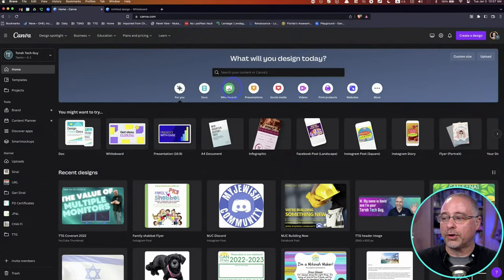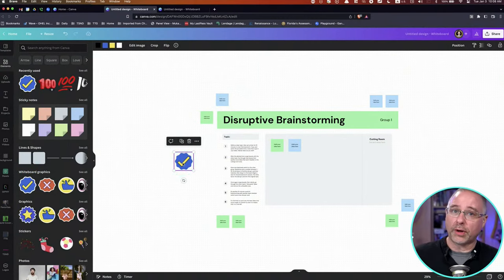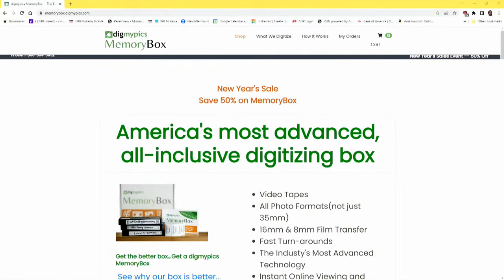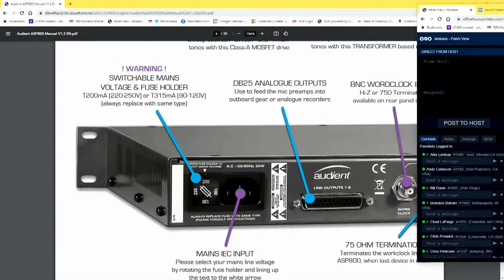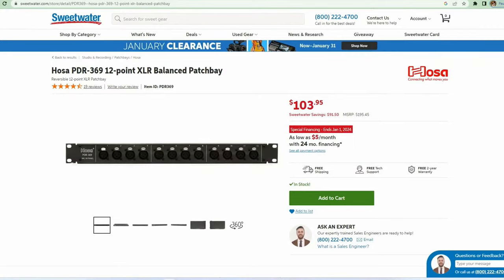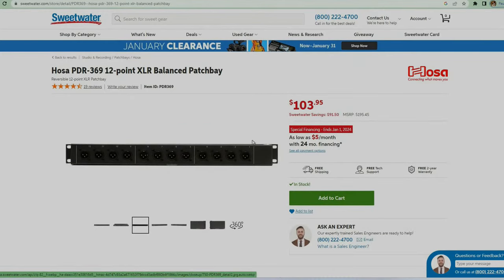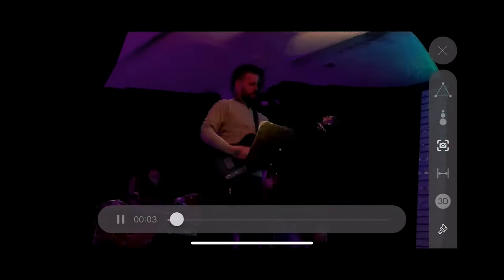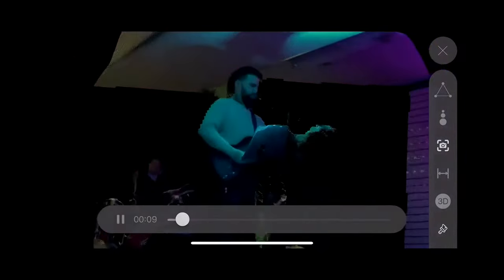Focus on Brainstorming Graphics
Graphics topics include 2D, 3D, realtime, rendered, LiDAR, A.I. Art

4 43 Offset
00:00 Start - First Hour Questions in Comments
59:34 *** Brainstorming: Graphics ***
01:01:32 Would a LiDAR maker project be worthwhile or too deep? For example: a $30 kit from amazon glued to a magsafe mount and connected to the phone via usb. Writing the app would be instructive/fun but would need an experienced LiDAR user for guidance.
01:03:45 Best and Worst practices for adding graphics. Showing examples of why certain graphics are bad/good. When is it too many graphics?
01:09:16 CANVA, MIDJOURNEY and other AI are some the new low cost tools. What kind of OH-2nd hour can help us embrace these new tools for Graphics needs, rather than threatened by the new world of AI?
01:11:24 Vector Synthesis. I have brought this to John Pretto and Alex's attention. There is an authority in the space - Derek Holzer who would be an AWESOME second hour guest. (volume warning) [link]
01:12:16 I notice some folks are using Keynote for video animations. I've tried it with decent results. It's not After Effects but it can be fast. Perhaps it's worth digging into that use case.
01:13:49 Has anyone experimented with LiDAR video apps like Record3D?
01:15:18 I’m told Color’s have emotional impact on humans. Can we have someone talk about the what are the different emotional effect in a visual experience?
01:15:51 Is anybody else playing NeRFs?
01:18:42 Panelist show and tell? Maybe a focus on showing the evolution of their skills and tools over time?
01:19:16 topic idea: an hour focused on bezier curves. How they work, how to manipulate them, etc.
01:19:58 I tend to build graphics for online events right in vMix. What are you using for graphics for online events vs. post production graphics
01:21:46 Modelling and sculpting in Blender.
01:24:52 A discussion of using and adapting templates - such as VideoHive.net and other stock assets.
01:26:08 Unreal Engine 5, along with Unity.
01:26:52 Could we have a 2HR on graphics “Styles”, and the context of why some work and some do not work.
01:28:11 Topic: Digital Asset Management (DAM) systems
01:29:11 Tech and workflows used for digitization of 2D and 3D cultural-heritage objects by museums, libraries, and archives.
01:29:58 TouchDesigner and other realtime graphics/performance environments.
01:30:24 Typography
01:32:40 How about graphics for system documentation purposes.
01:33:33 How about: Planing/management for a graphics project
01:33:53 HDRI photography
01:35:52 Projection mapping?
01:38:49 How about a second hour on Volumetric Video Capture and utilization in AR and VR.
01:40:41 I recently found ([link], a nodal based graphics generator. What are the potential uses for video production?
01:41:35 How about a presentation on the "triple-I-F" (International Image Interoperability Framework) open standards used by image repositories for delivering digital objects at scale? It's widely used for books, maps, and multi-page illustrated documents.
01:42:17 CAD, AutoCAD, Vectorworks, SketchUp?
01:46:30 Topic idea: reviewing SuperBowl graphics
01:47:09 Follow up on ´Typography´: I am wondering if it makes sense to use the LaTex-Package for Lower Third- or Text creation in Media?